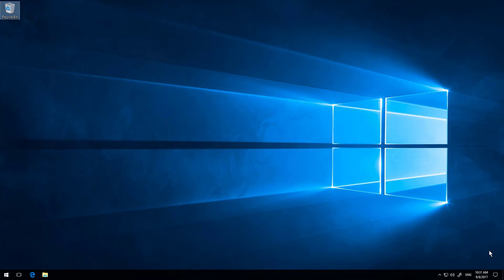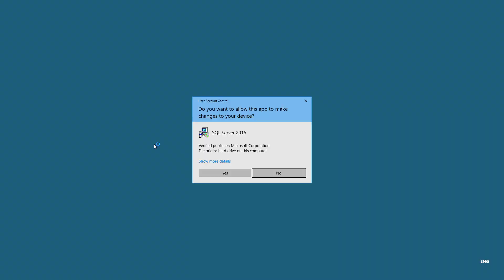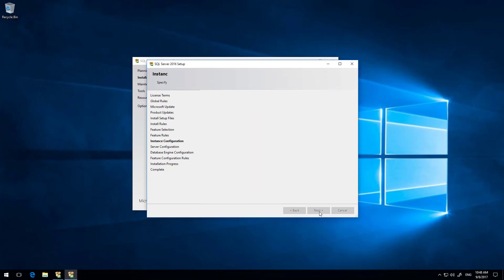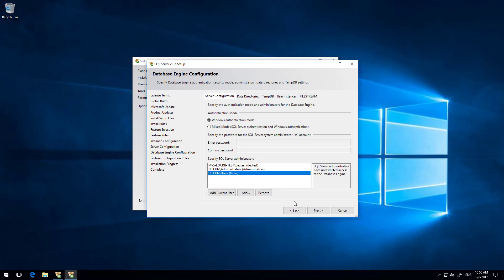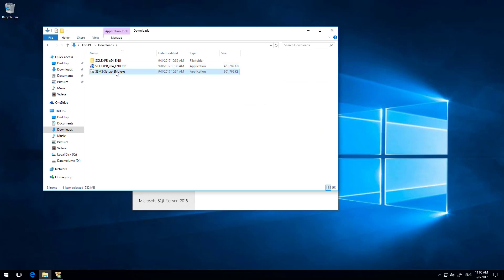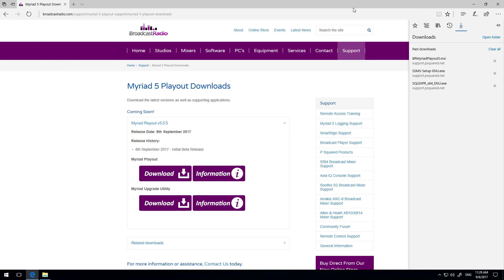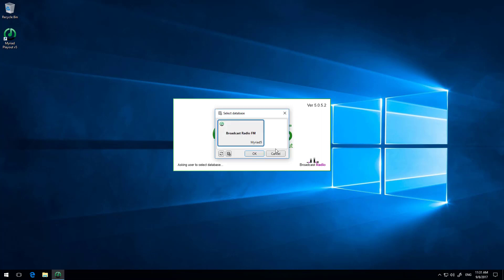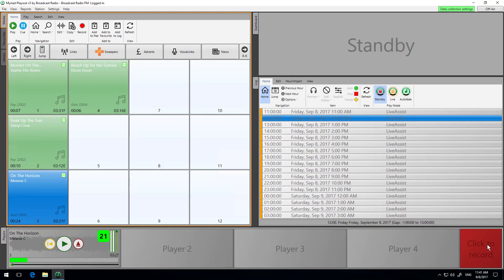Install And Setup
See how to download and setup both Myriad 5 Playout and SQL 2016.